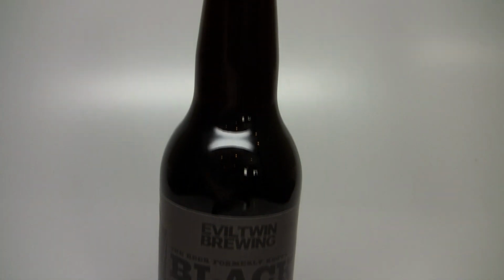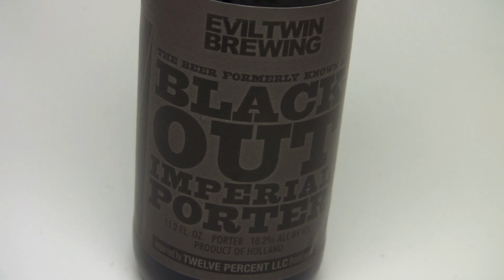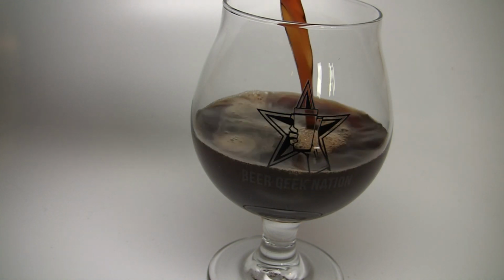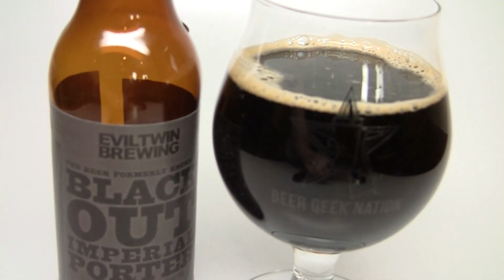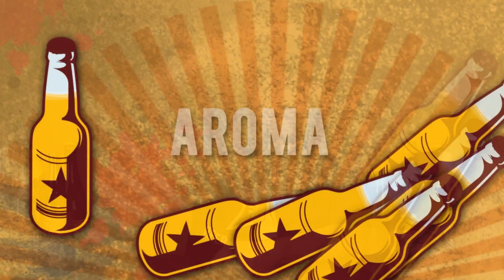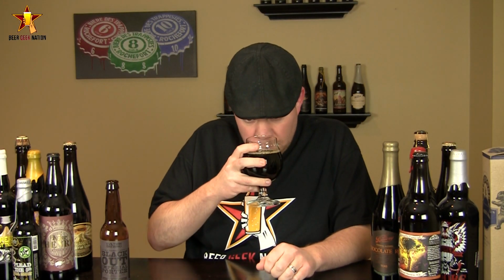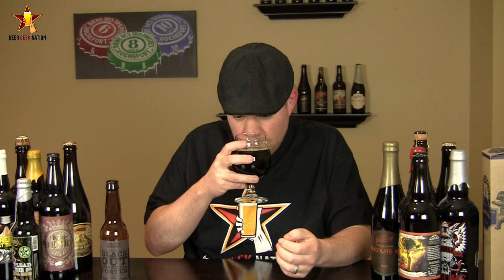Evil Twin The Beer Formerly known as Blackout (10.2% ABV) | Beer Geek Nation Craft Beer Reviews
Some of us has experienced a blackout. Maybe you hit your head hard, forgot your lines in the high school play or perhaps all the lights went out in your city. In any case a blackout can very often become a moment of lucidity -- stranded and discharged from the world that's when really can push boundaries and finally realize .

The Beer Formerly known as Blackout
Evil Twin Brewing
10.2% ABV
Beer Geek Nation Rating: B+